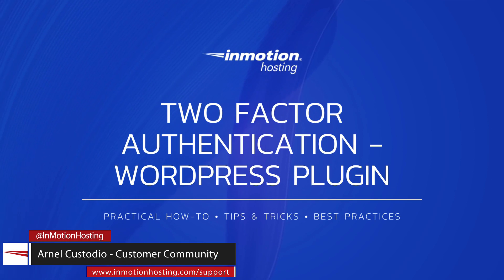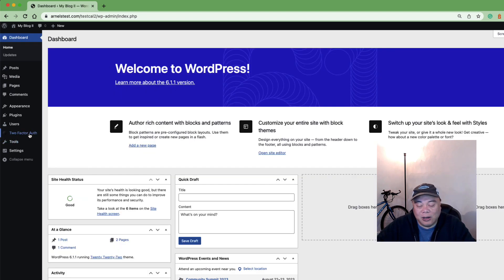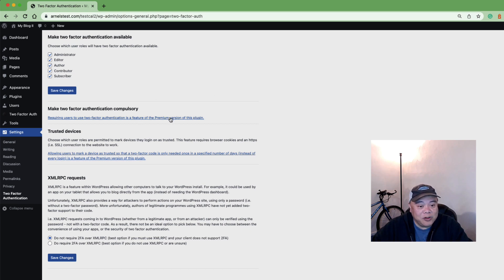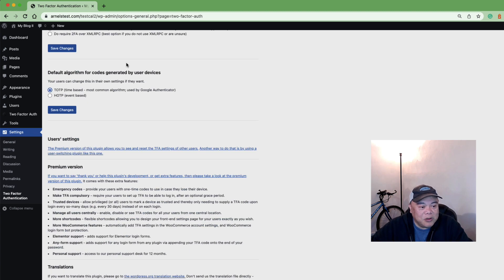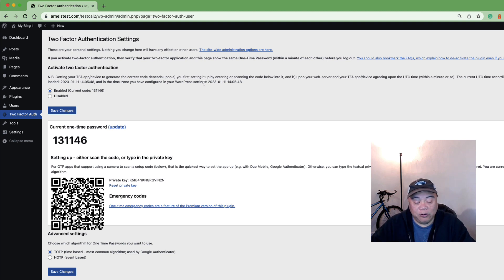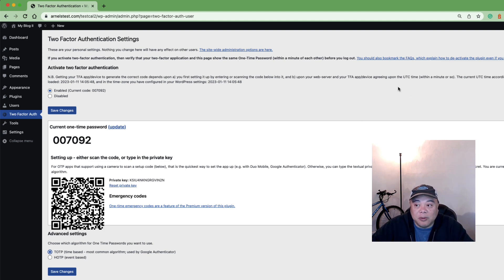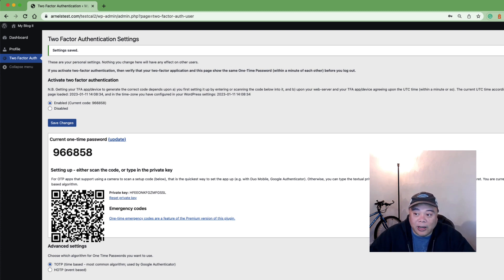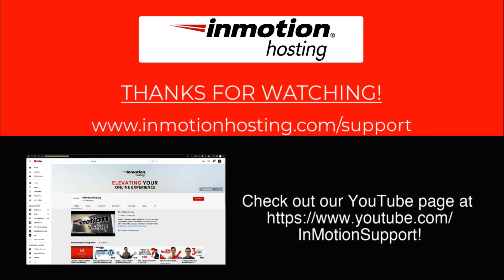Two Factor Authentication - WordPress Plugin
Learn how to use the Two Factor Authentication plugin from the makers of the UpdraftPlus plugin.  This plugin is simple and easy to use to allow users to use 2FA for securely logging in to a WordPress site.